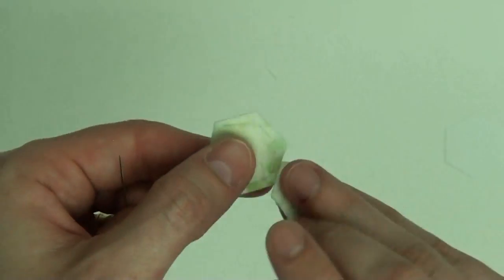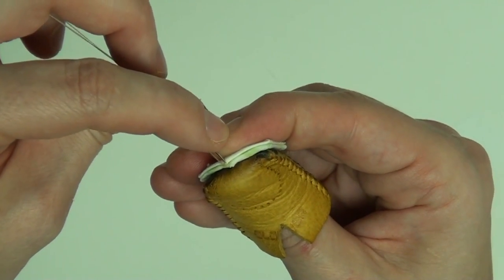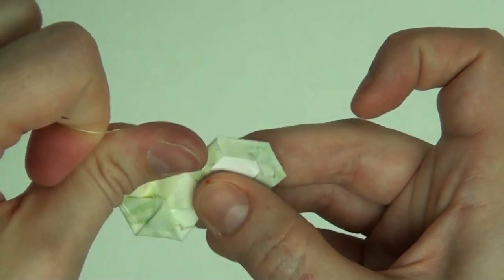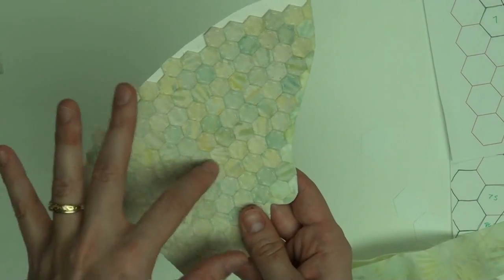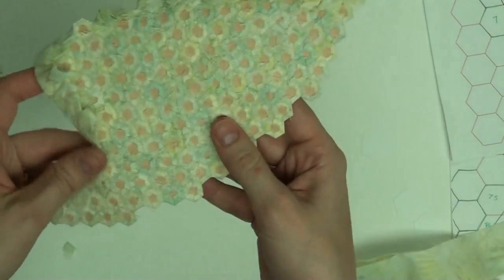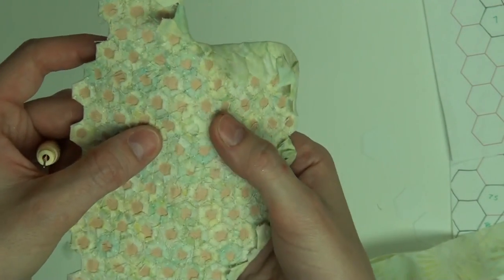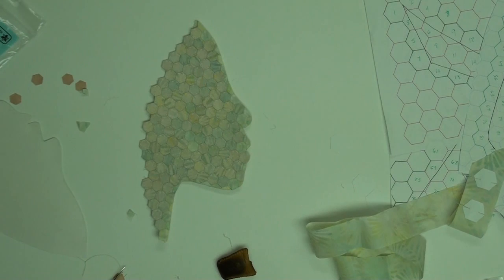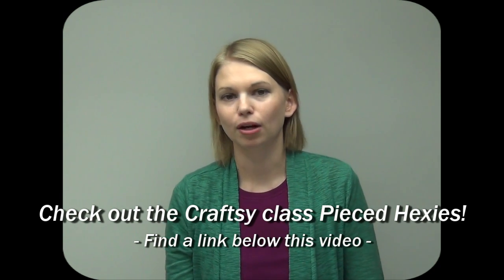74. English Paper Piecing Part 3: Connecting Hexies Together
Learn the last step to English paper piecing as Leah connects the pieces together, then removes the paper to create the finished tiny hexagon fabric. Click the link above to learn more about this process on the Free Motion Quilting Project.

Learn more about what Leah Day will be teaching on the Free Motion Quilting Project in 2013 and how you can get involved and quilt along with her on the Express Your Love goddess quilt.

Find a free copy of the Express Your Love Goddess

Wondering about something you see in the video? Find all the tools and supplies Leah uses for free motion quilting on her home sewing machine right

Leah has also published multiple books on free motion quilting for all skill levels.